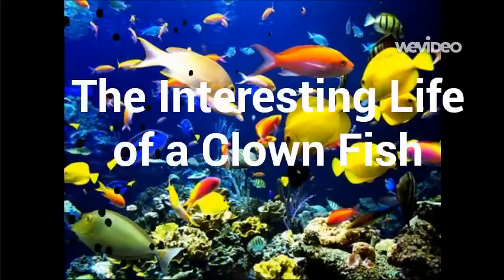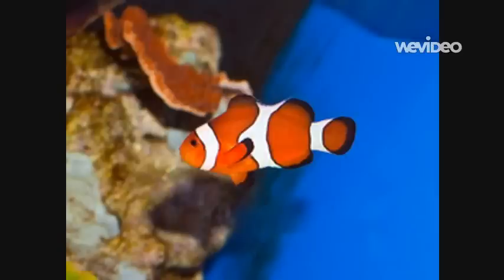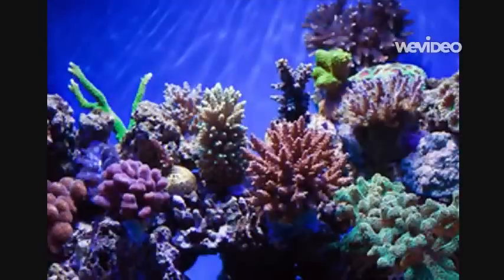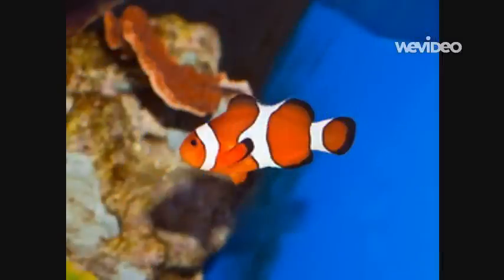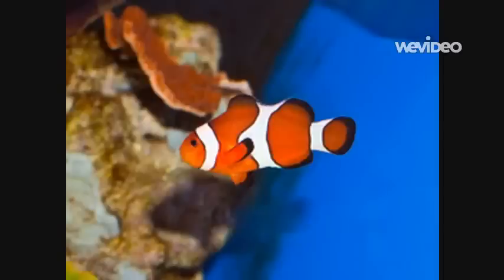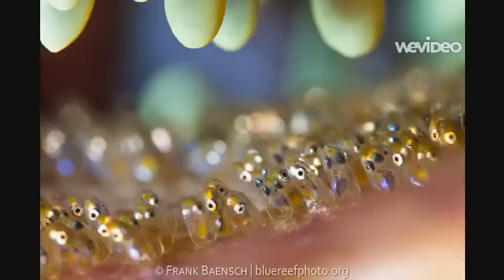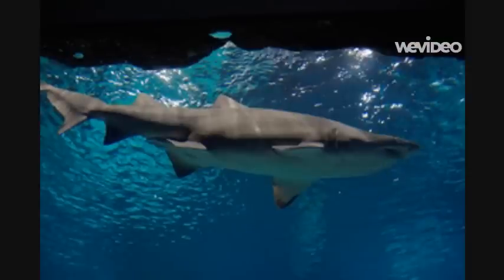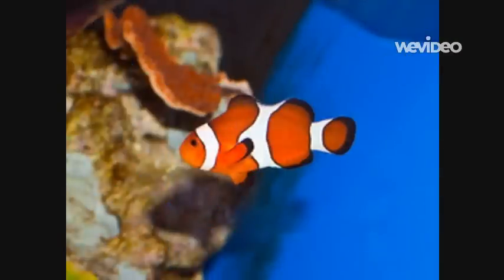Interesting Life of A Clown Fish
Created with WeVideo Easy, online video editing. Publish directly to YouTube. Collaborate with others. Try it for free!